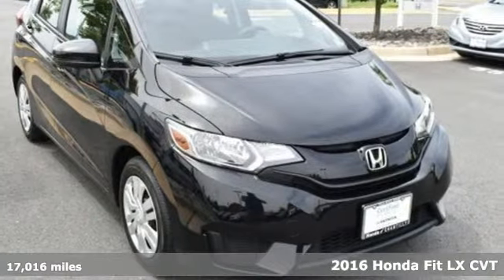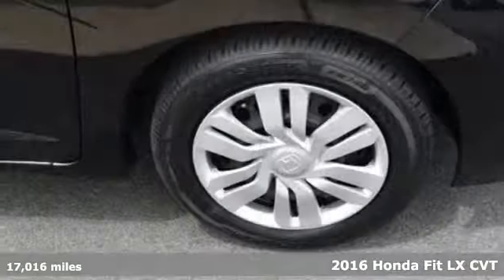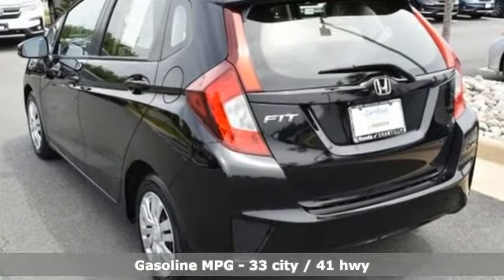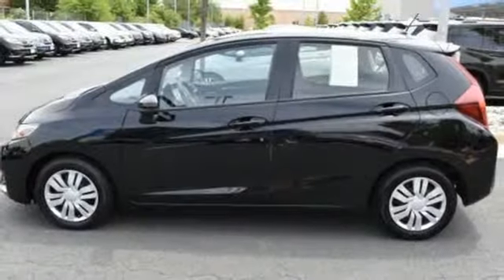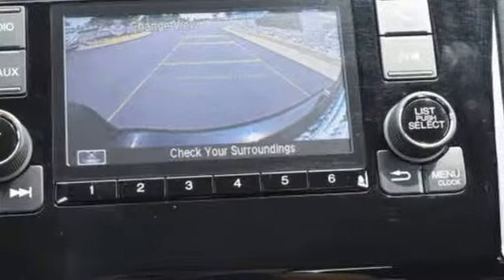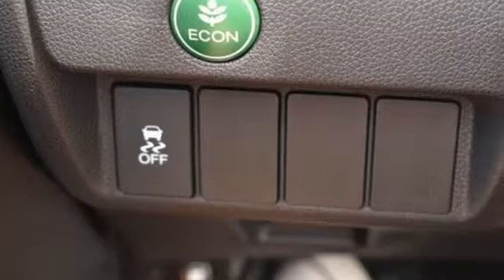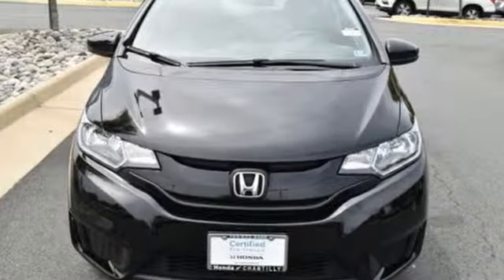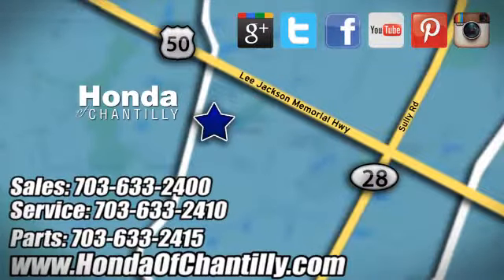Used 2016 Honda Fit Fairfax Dulles Chantilly, DC HP19302 - SOLD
Year: 2016
Make: Honda
Model: Fit
Trim: LX
Engine: 1.5L I4
Transmission: CVT
Color: Blue
Interior: Black
Mileage: 17016
Stock #: HP19302
VIN: JHMGK5H53GX020135
CARFAX One-Owner. Clean CARFAX. Aegean Blue Metallic 2016 Honda Fit LX FWD CVT 1.5L I4brbrRecent Arrival! Odometer is 14542 miles below market average! 33/41 City/Highway MPGbrbrAwards:br * JD Power Vehicle Dependability Study * ALG Residual Value Awards * 2016 KBB.com Best Resale Value Awards Subcompact Car * 2016 KBB.com Brand Image Awardsbr2016 Kelley Blue Book Brand Image Awards are based on the Brand Watch(tm) study from Kelley Blue Book Market Intelligence. Award calculated among non-luxury shoppers. Kelley Blue Book is a registered trademark of Kelley Blue Book Co., Inc.brAll prices exclude taxes, title, license, and dealer processing fee of $799.00. Published price subject to change without notice to correct errors or omissions or in the event of inventory fluctuations. All features not on all vehicles. Vehicles shown are for illustration purposes only. MPG is based on 2017 EPA mileage ratings. Use for comparison purposes only. Your actual mileage will vary, depending on how you drive and maintain your vehicle, driving conditions, battery pack age/condition (hybrid only), and other factors.brbrReviews:br * Unmatched small car versatility thanks to unique rear seat design; high fuel economy; spacious seating and cargo area; excellent visibility. Source: Edmunds

Address:
4175 Stonecroft Boulevard